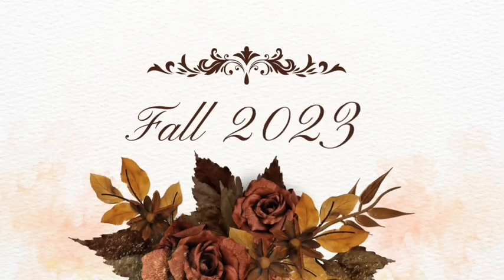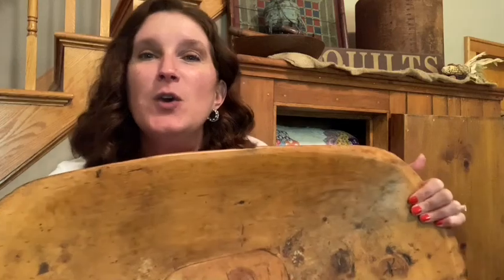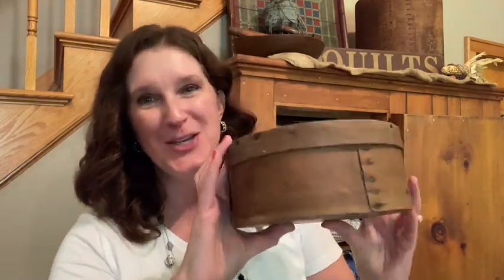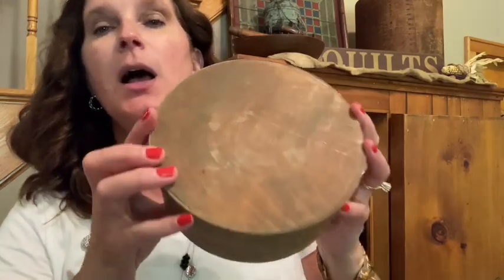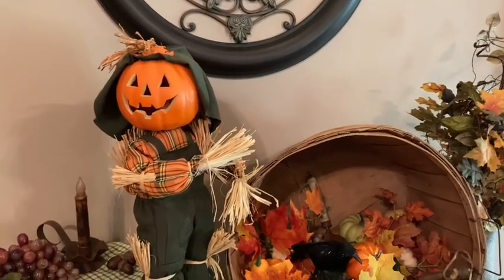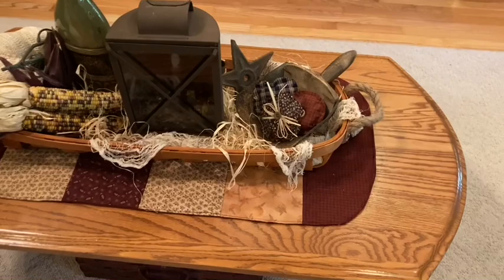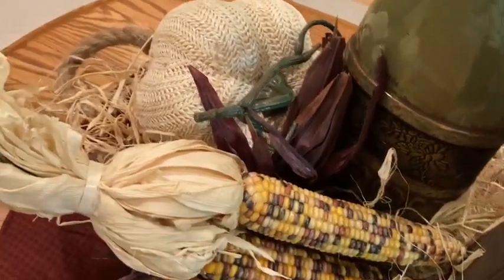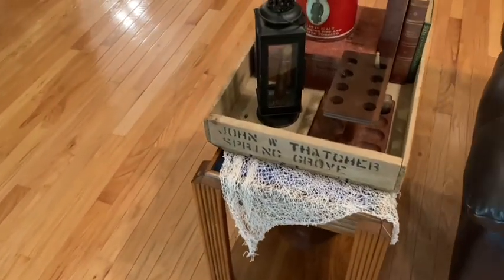I had to have them!~Primitive splurges ~Fall decorating in the living room 🍂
I couldn’t pass on these primitive treasures! If you like relics from the past you’ll definitely want to see what I bought! I’m also sharing Fall decorating ideas from my living room.

I promote Crossroads Country Mall regularly on my channel, I film thrifting and decorating videos there on location. Playlist link for this series linked below 🎬